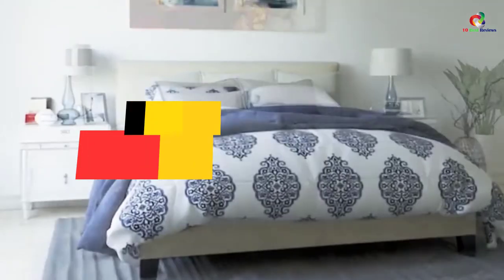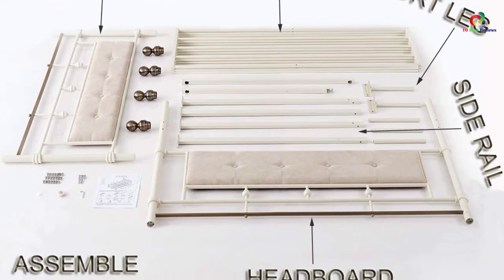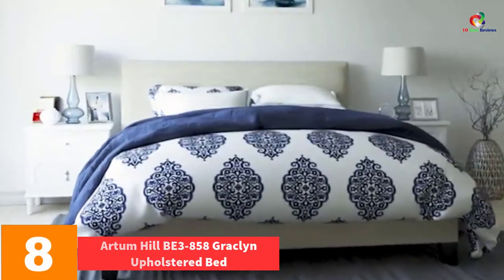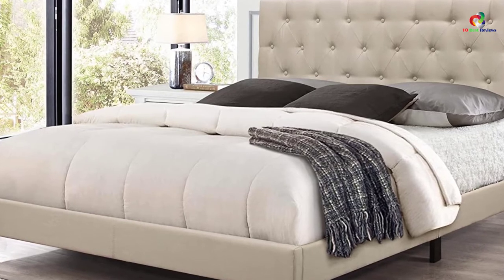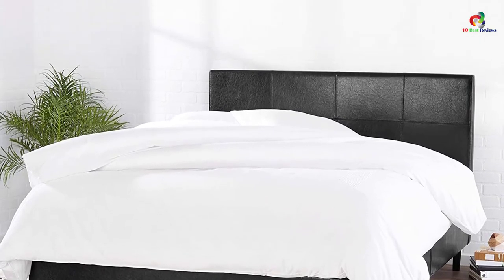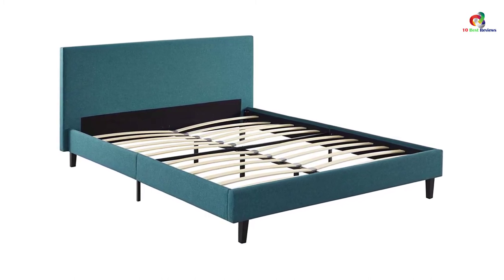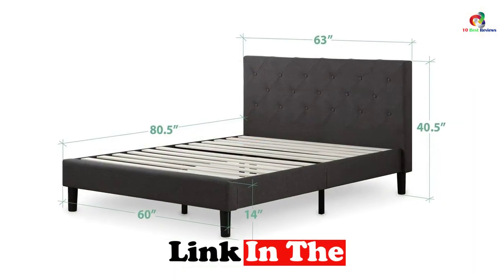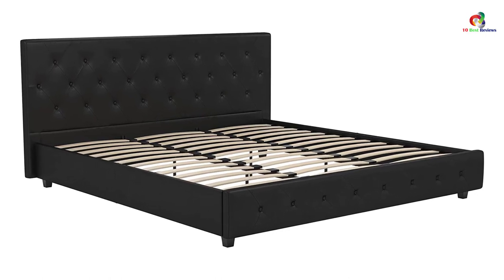✅Top 10 Best Upholstered Queen Beds in 2023 Reviews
► Links to the Best Upholstered Queen Beds you saw in this video

✅10. O&K Furniture Platform Metal Bed with Upholstered Headboard
✅9. WWNY Home B1101-QB-LG Bailey Upholstered Bed
✅8. Artum Hill BE3-858 Graclyn Upholstered Bed
✅7. Home Design UMI Upholstered Panel Bed, Queen Beige
✅6. Best Choice Products Queen Upholstered Platform Bed
✅5. AmazonBasics Faux Leather Upholstered Platform Bed
✅4. Modway Anya Upholstered Platform Queen Bed
✅3. Home Life Premiere Classics Platform Bed
✅2. Zinus Upholstered Diamond Stitched Platform Bed
✅1.DHP 4175049 Dakota Upholstered Faux Leather Platform Bed

To save you both time and money, we’ve narrowed down to some of the best Upholstered Queen Beds.
Check out an in-depth review of the best Upholstered Queen Beds in 2022 .

In this video, we make a new research on the top best  Upholstered Queen Beds.
This is the best Upholstered Queen Beds review.
Best time for buying your new  Upholstered Queen Beds.